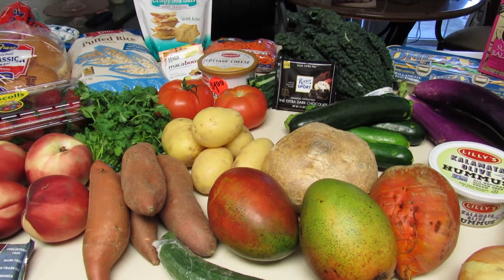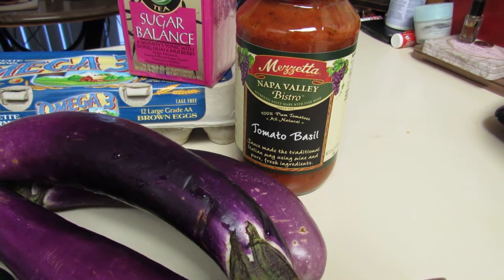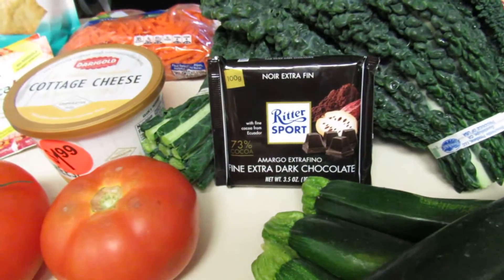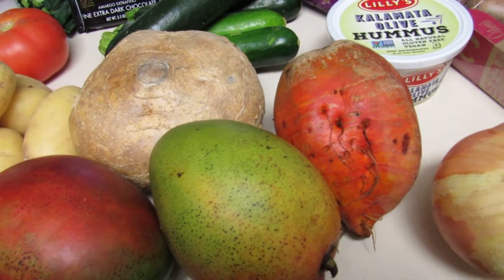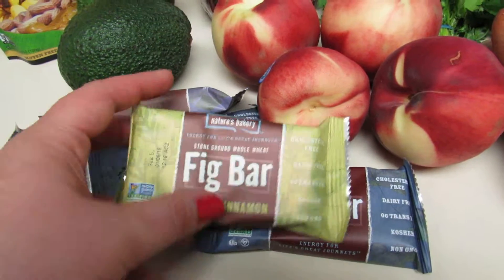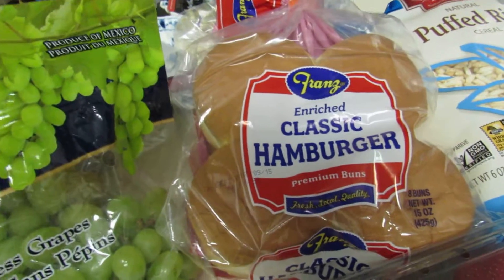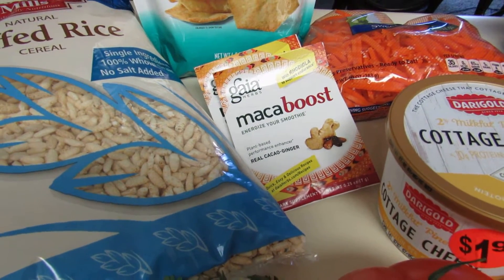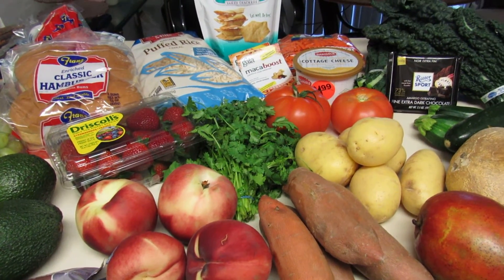Grocery Haul - Weight Watchers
7-2-15 Grocery Haul for a typical week of Weight Watchers